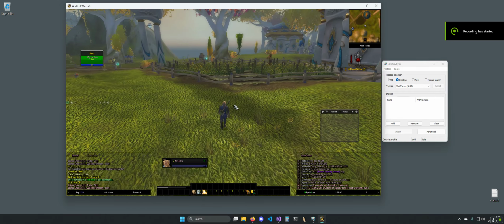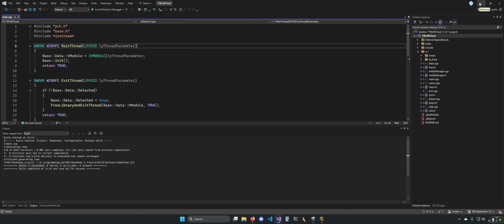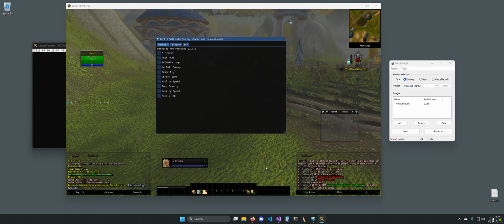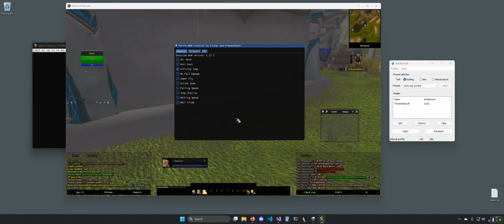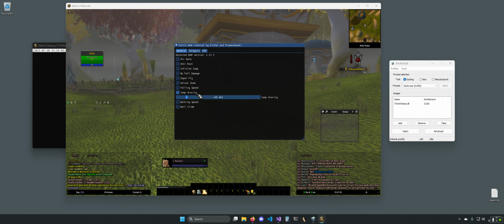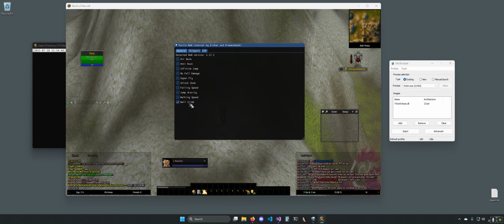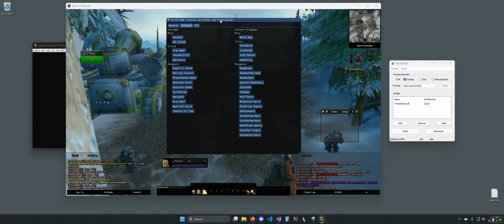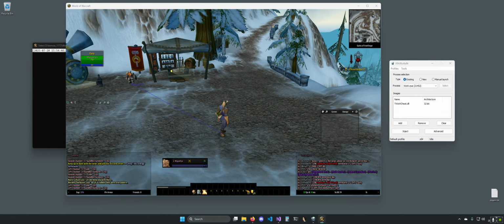Turtle Wow Cheat Showcase [Internal]